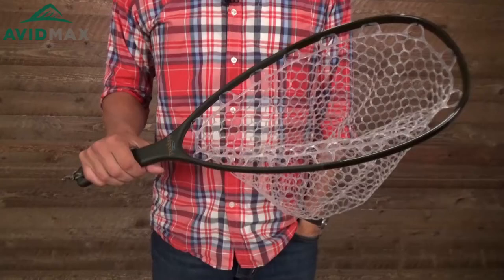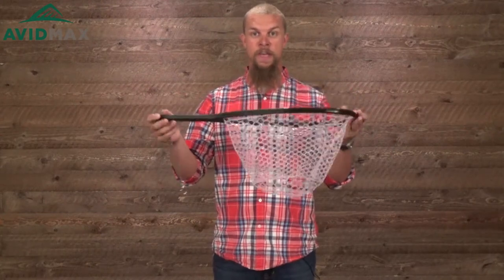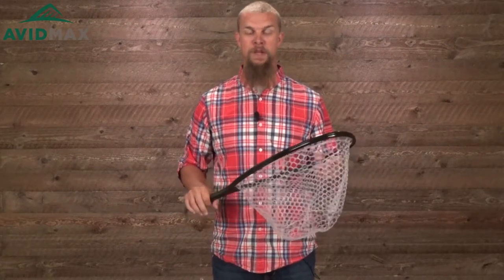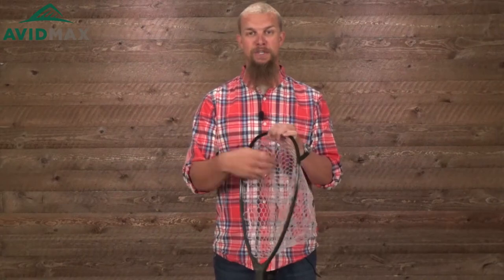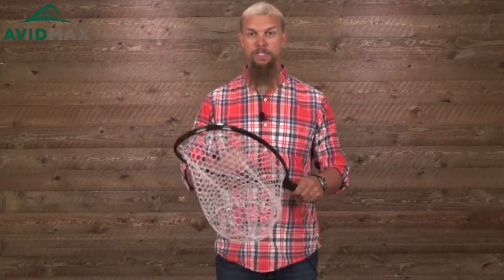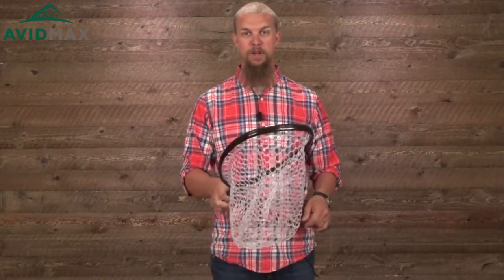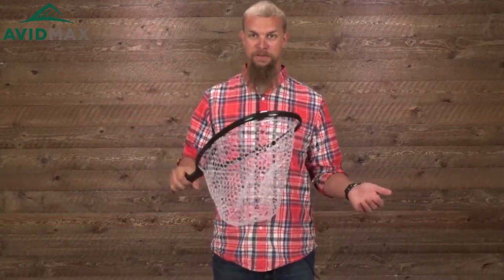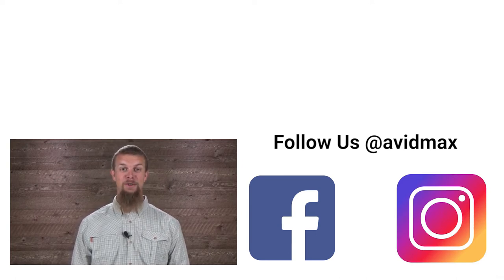Fishpond Nomad Native Net Review | AvidMax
In this AvidMax product review, watch as Jeff highlights the key features of the Fishpond Nomad Native Net!